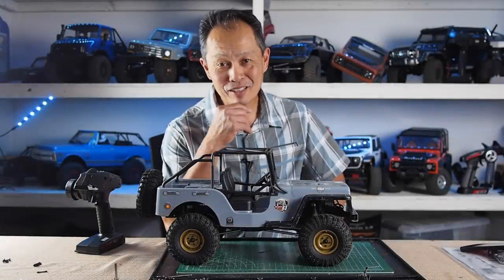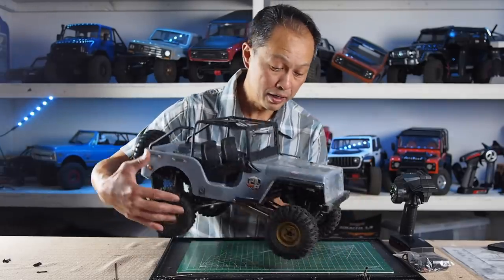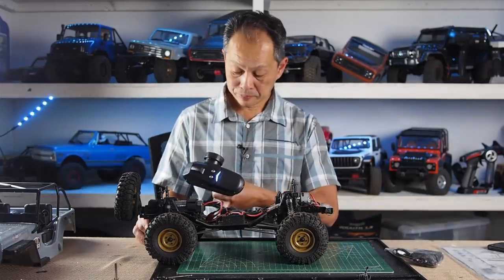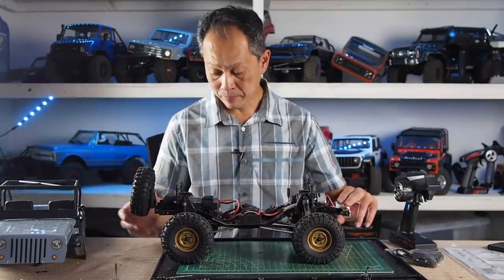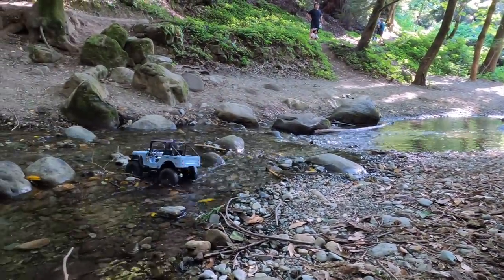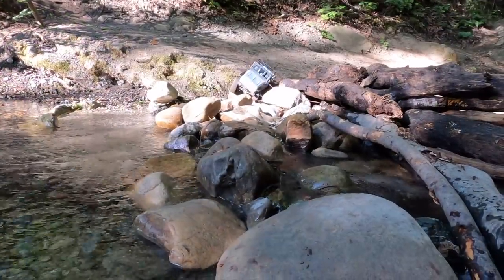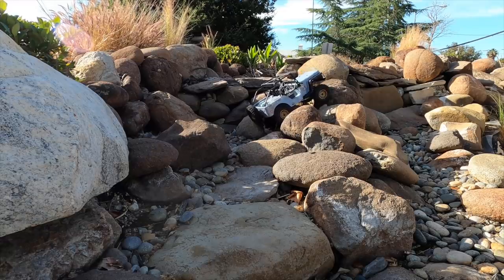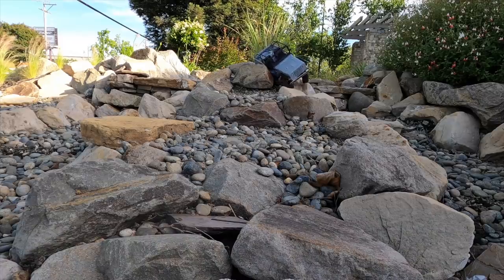RGT CJ EX86010 Jeep RC Crawler Review - best cheap crawler?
RGT CJ EX86010 Jeep RC Crawler Review. Best jeep and other top scale cheap rc crawlers
RGT Crawler on Amazon

Buy your kits and upgrade parts from this Amainhobbies link to support RC Review

for early videos and extra footage.